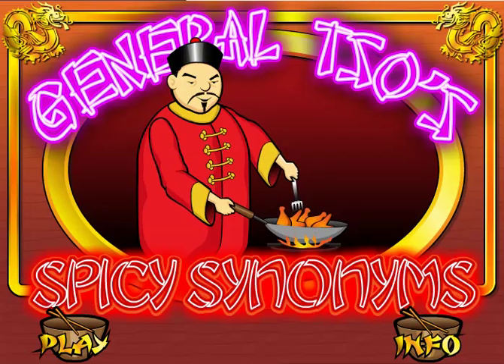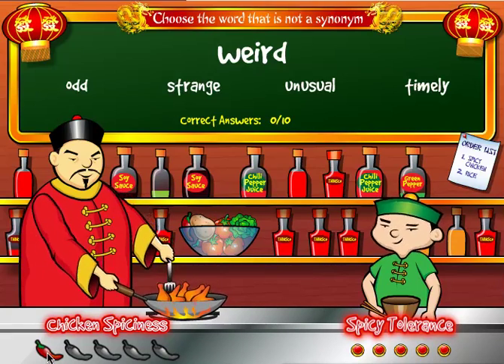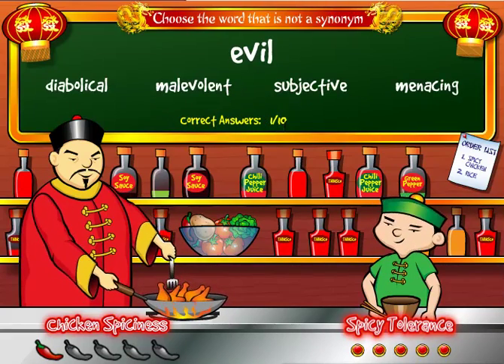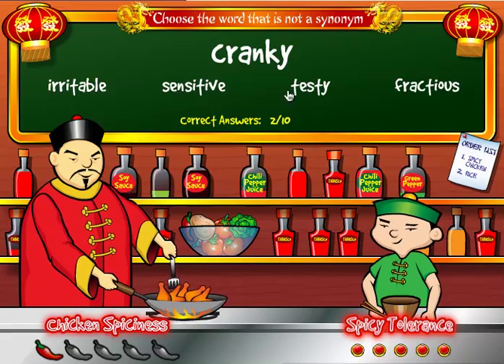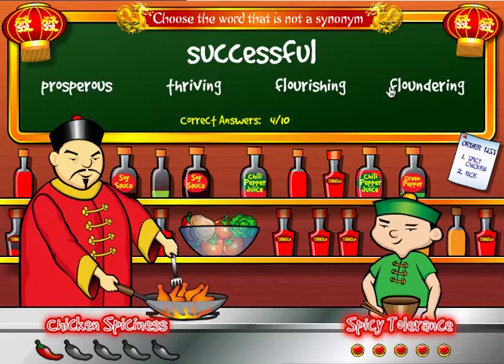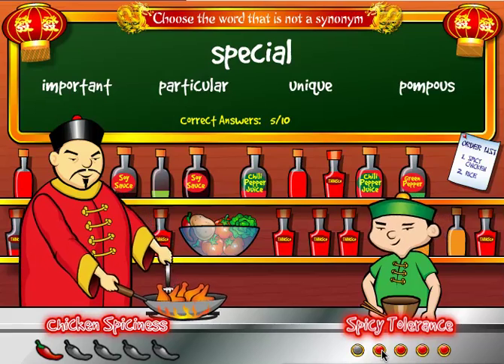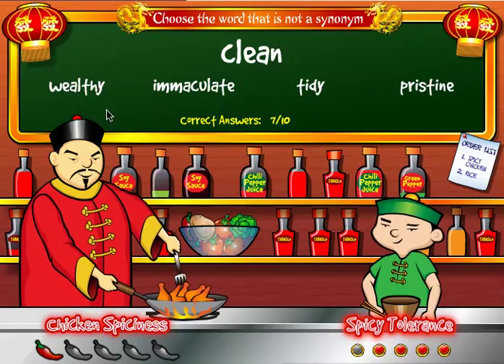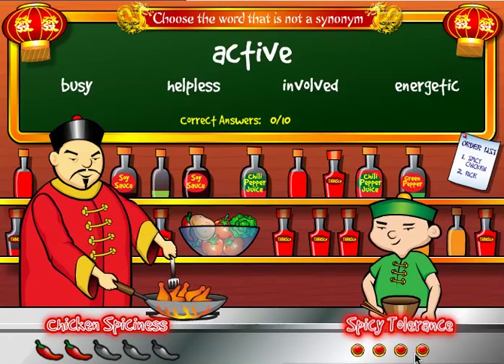General Tso's Spicy Synonyms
This video will show you how to play General Tso's Spicy Synonyms on MrNussbaum.com